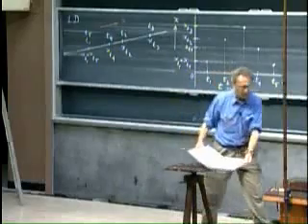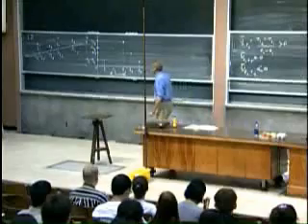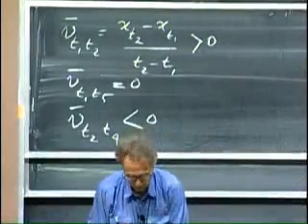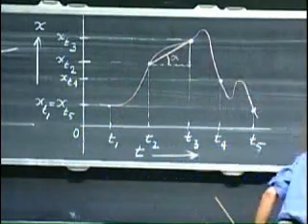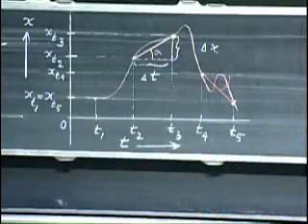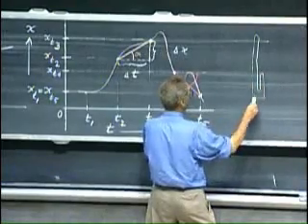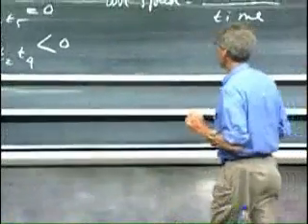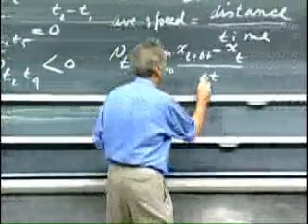8.01 Physics I: Classical Mechanics, Fall 1999 MIT LEC 2 (1/5)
* Average Speed and Velocity

    * Instantaneous Speed and Velocity

    * Bullet Time

    * Acceleration

    * Worked 1D Kinematics Example

    * General 1D Motion Equation

    * 1D Free Fall Demonstration